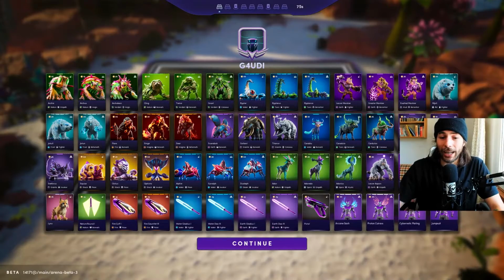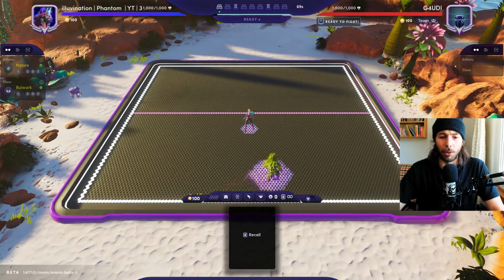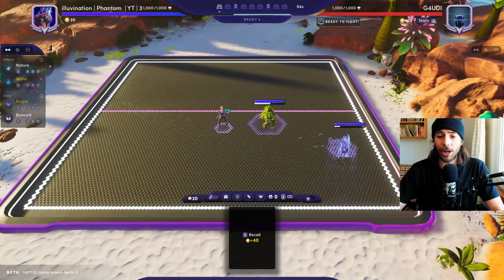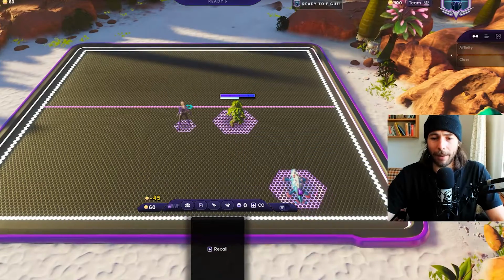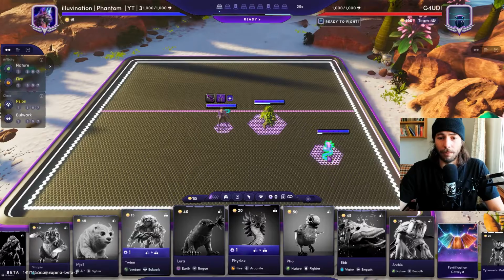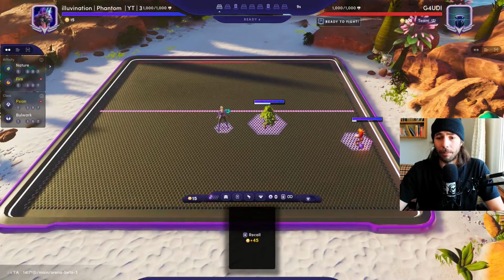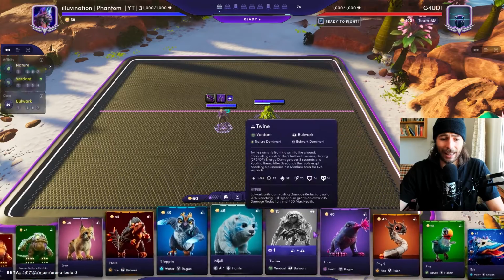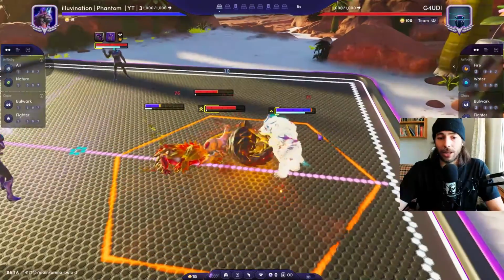Illuvium Basic Classes Quick Guide - ILV Arena Tutorial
In order to know how to position your illuvials in Illuvium, you have to know the basic Classes! Join me as we dive into Bulwarks, Empaths, Rogues, Fighters and Psion in this Quick Tip Guide Tutorial for Iluvium.

Illuvium Gameplay Guide, explaining you broken Illuvium PvP Teams! Illuvium PvP Tutorials! Arena Illuvium Gameflow Video, Illuvium PVP Leak, Illuvium NEWS, Illuvium Governance, Illuvium Meta Breakdown and much more Illuvium Stuff! Did you miss any Illuvium News, Illuvium Updates, Illuvium Announcements or any Illuvium Leaks?? Don't you worry! illuviMail got you covered, updating you on everything you need to know about the ongoings in Illuvium!

Subscribe and stay tuned for Updates & News, Release Date, Autobattler, Private Beta 3, PVP, Arena, Overworld, Illuvium Zero, Teambuilder, TFT, Gameplay Trailer, Illuvium Zero, NFT, Sales, Staking, Guides, Tutorials, Tier lists, and more!